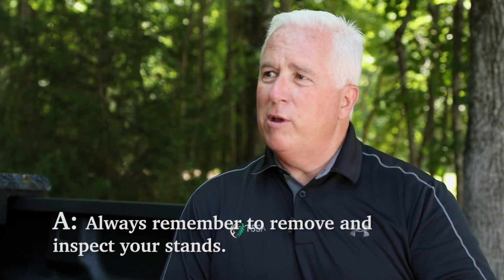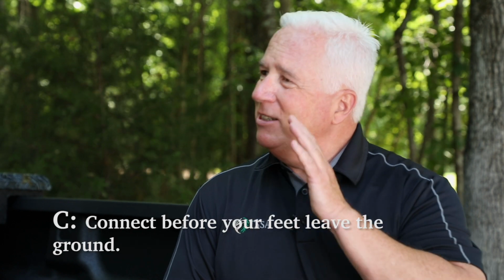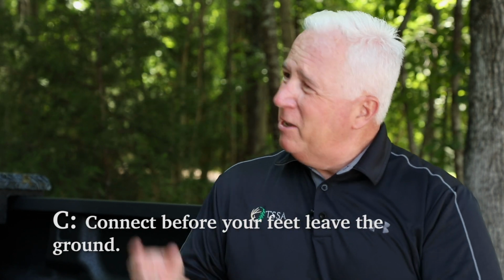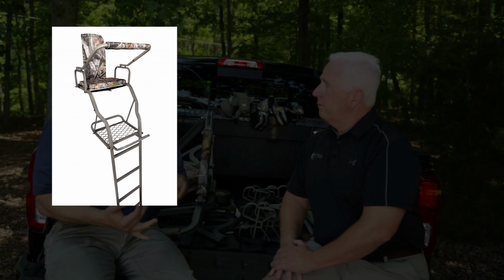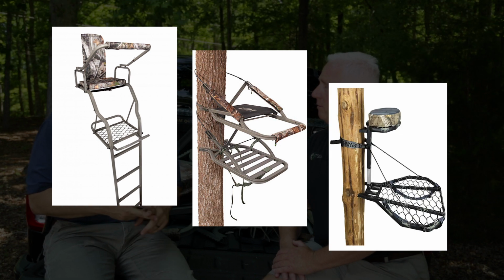TSSA Tough Guy Discussion with David Blanton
Glen Mayhew of TSSA discusses the tough guy mentality about tree stand falls with David Blanton from Realtree.